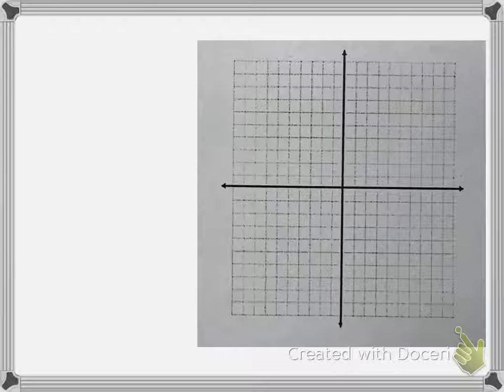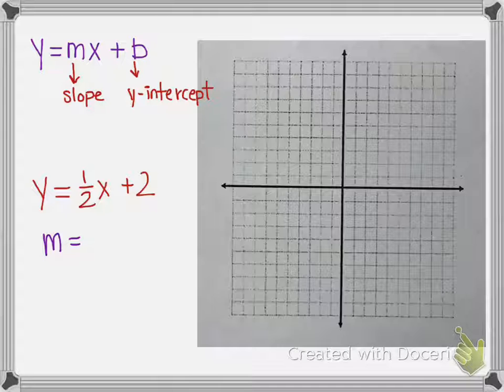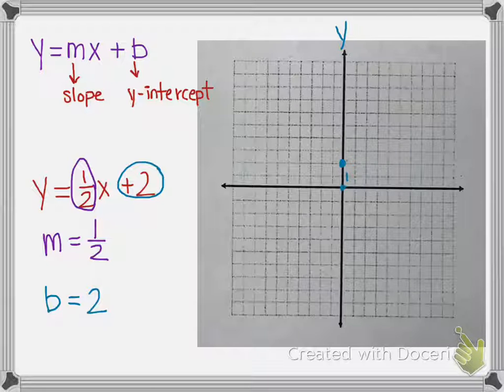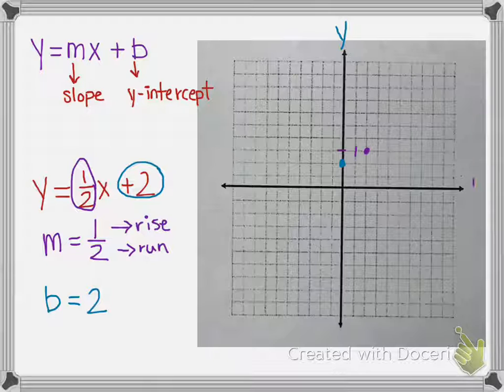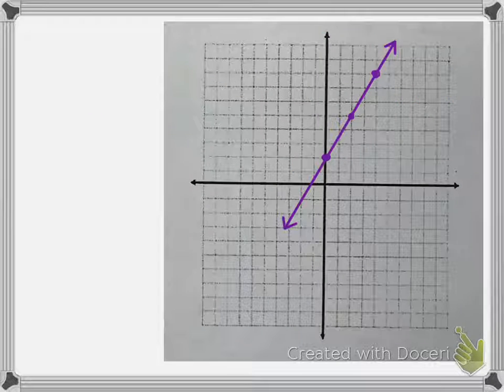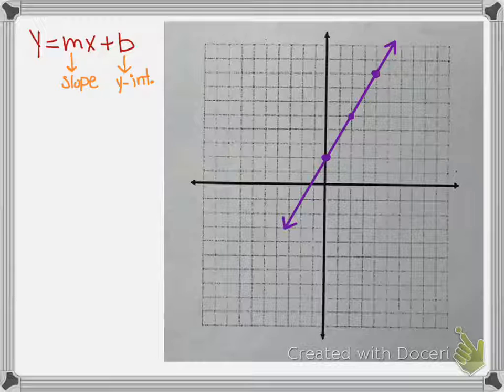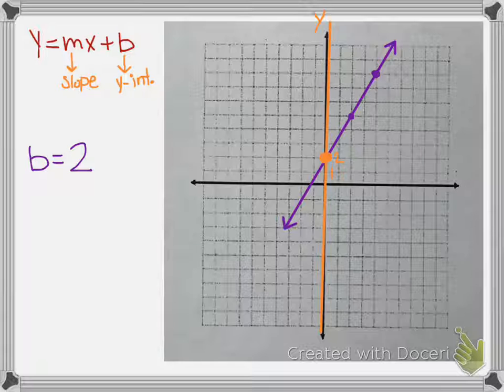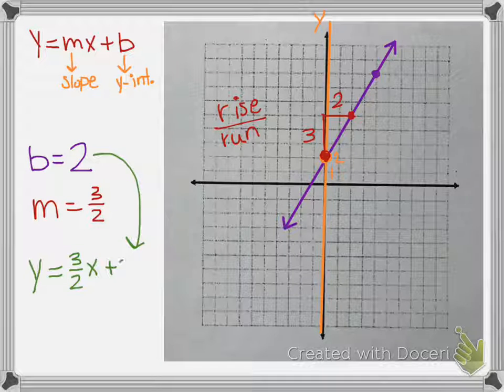Graphing in Slope-Intercept Form